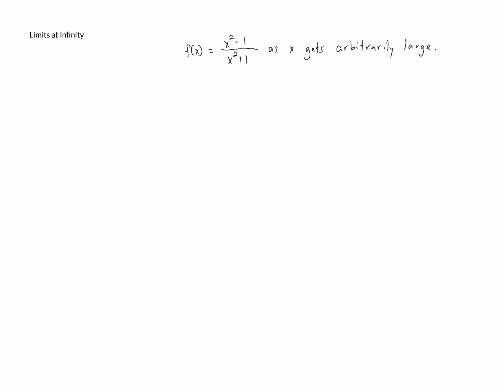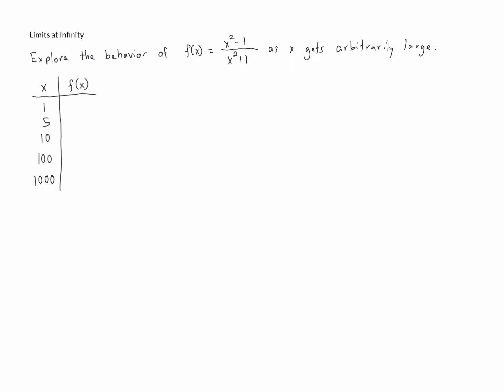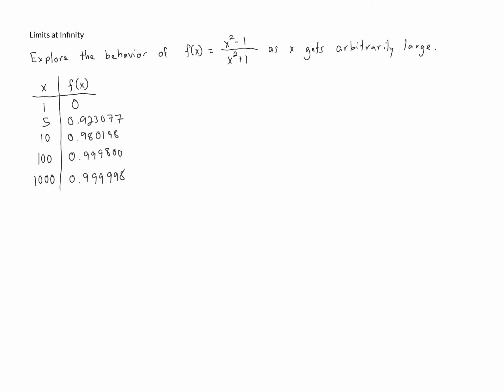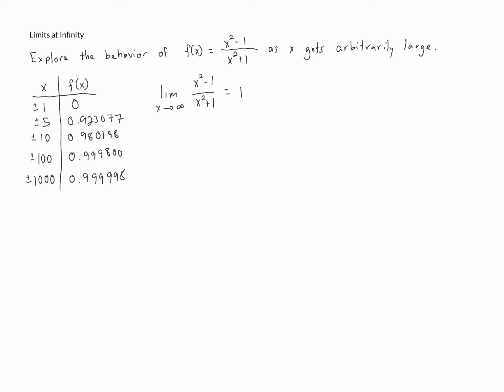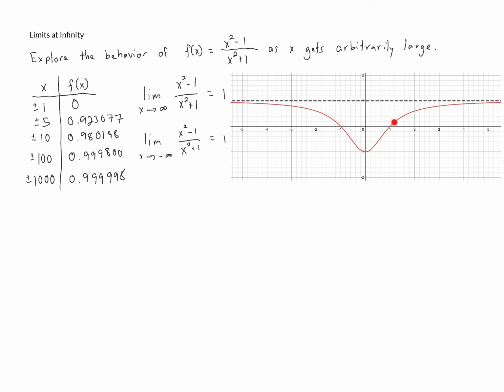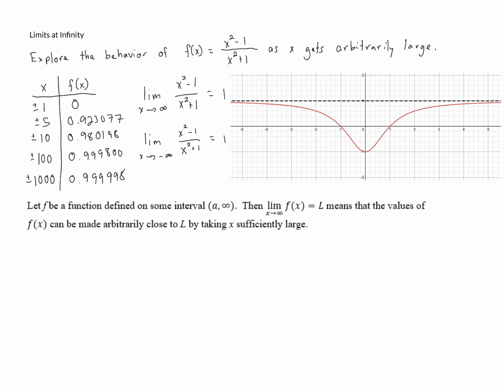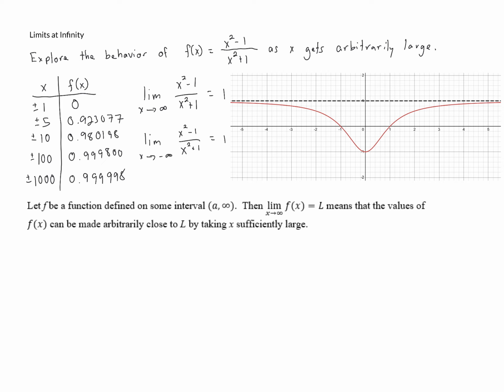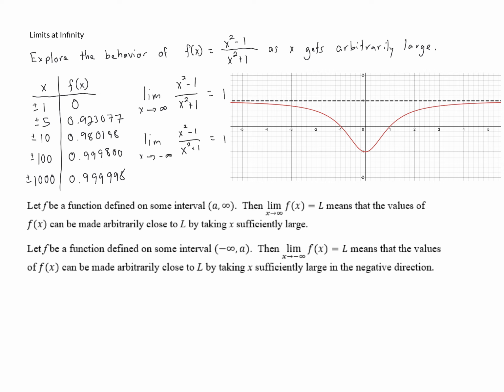Limits at Infinity (Part 1)